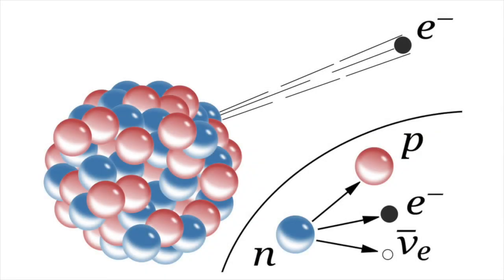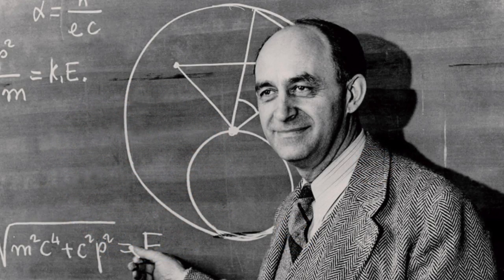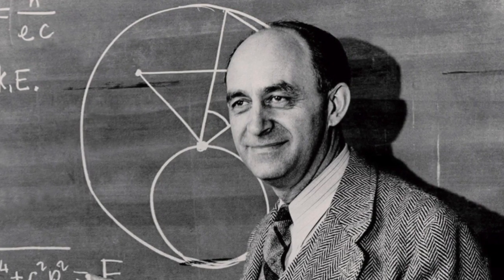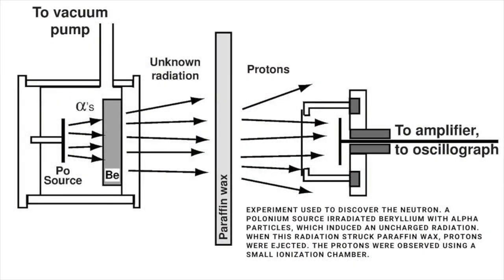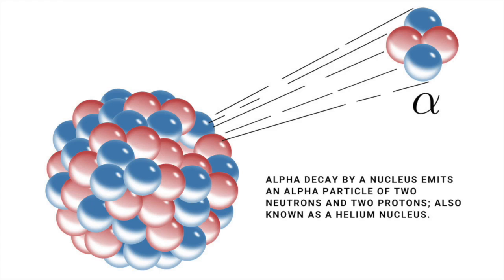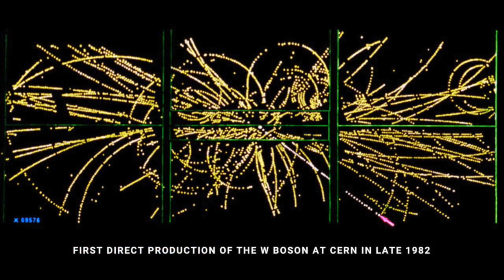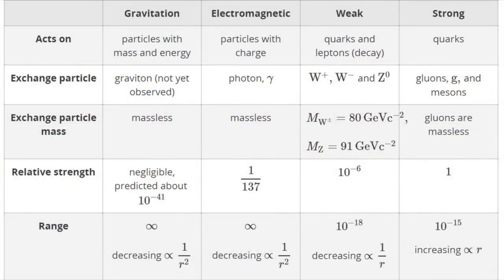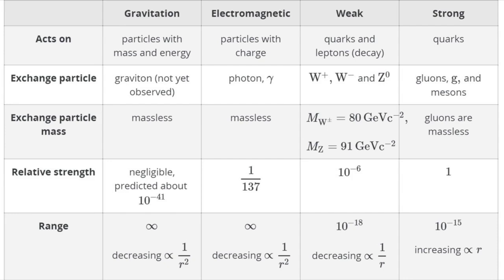The weak force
The weak force, also known as the weak nuclear force, is one of the four fundamental forces of nature, along with gravity, electromagnetism, and the strong force. It’s the second weakest of these, after gravity and affects all particles of matter, which are known as fermions, but not force-carrying particles or bosons.